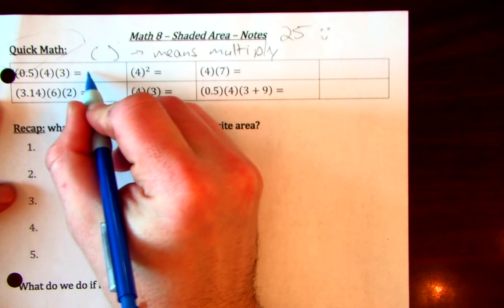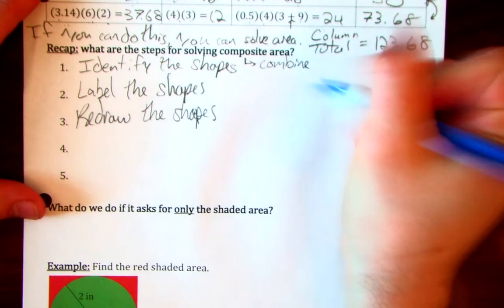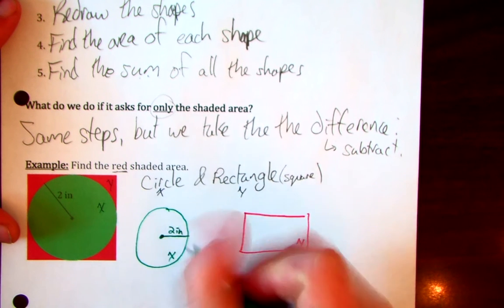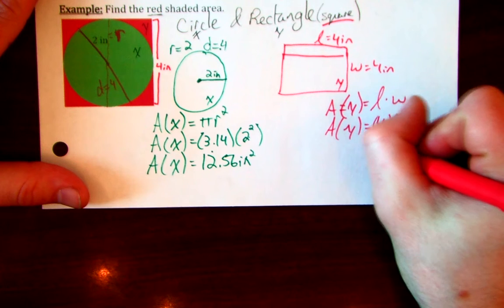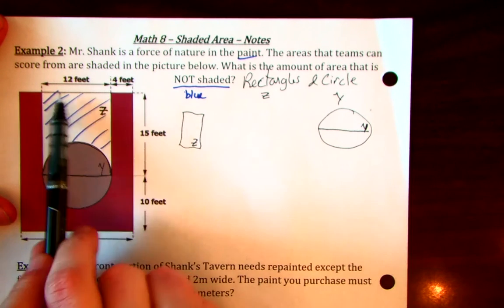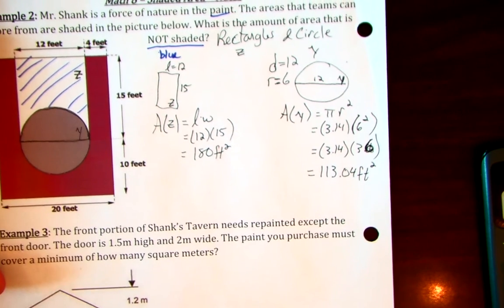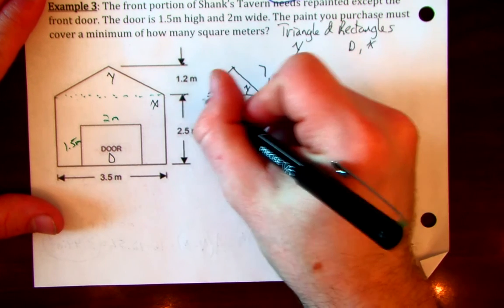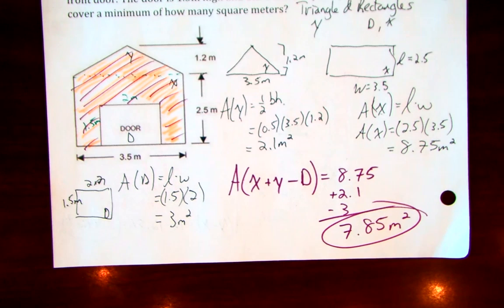Shaded Area Notes